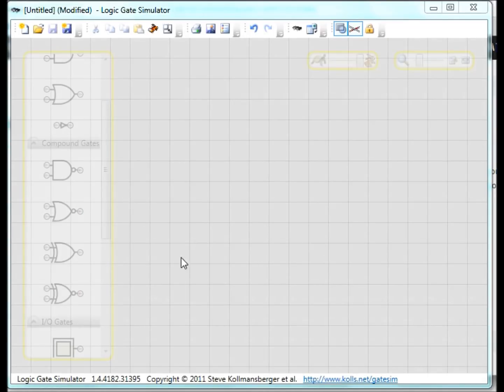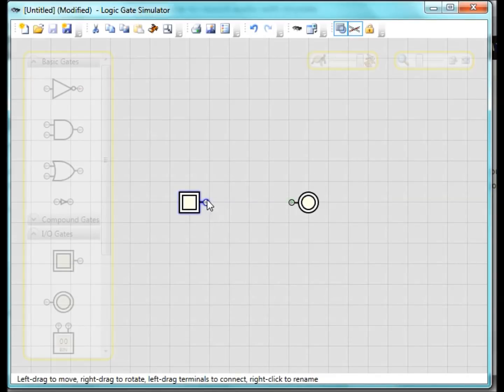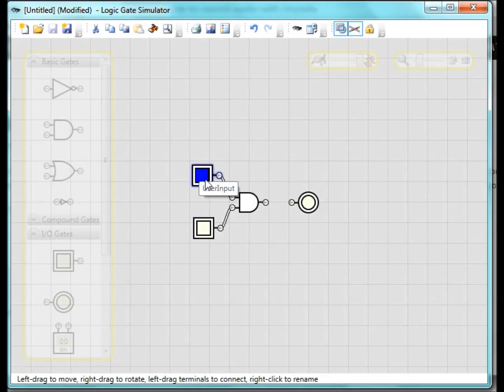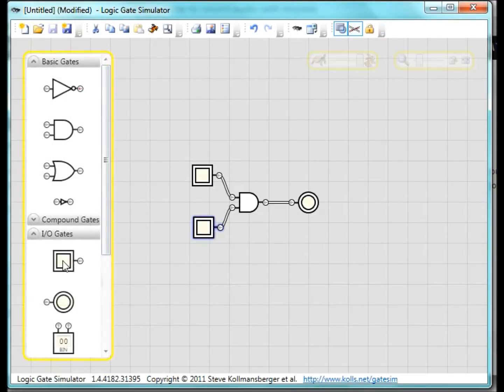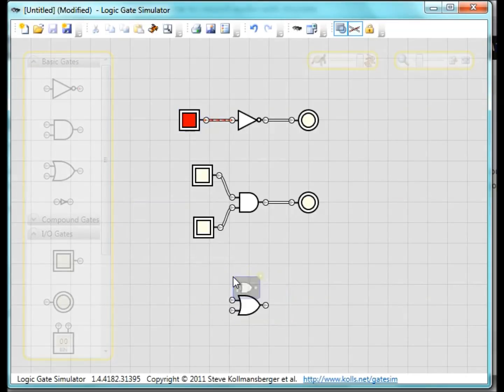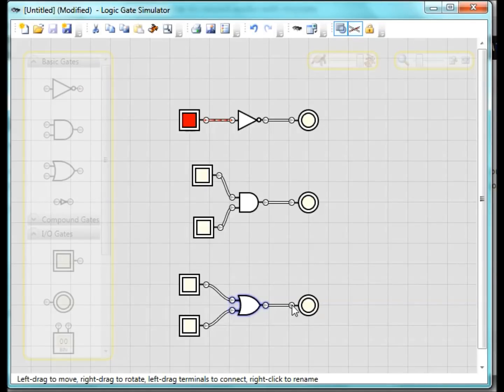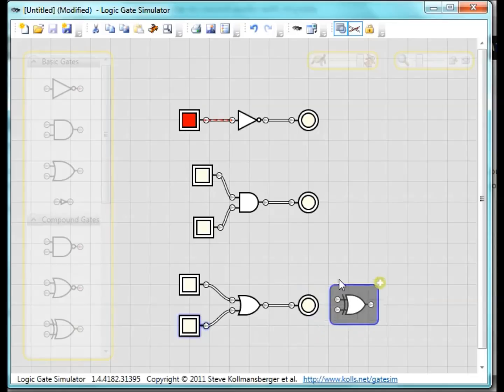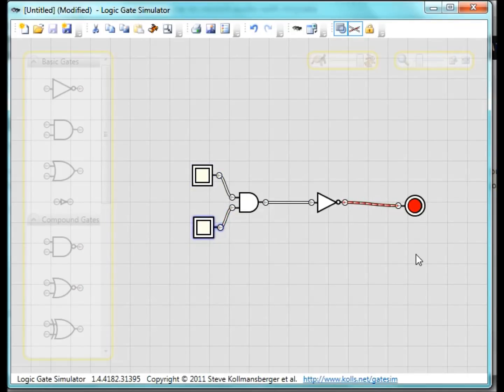Basic Logic Gates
A quick look at the AND, OR, and NOT gates using the excellent logic gate simulator